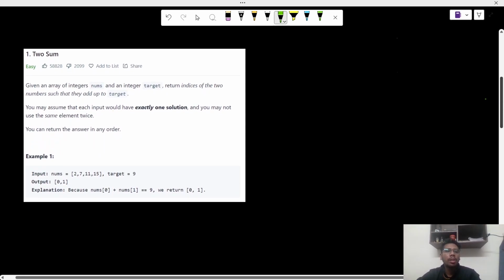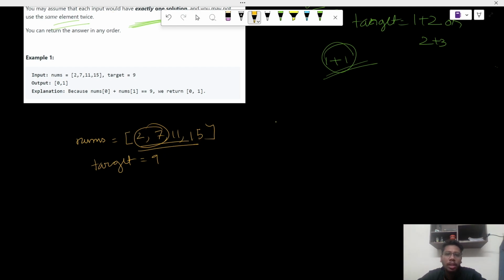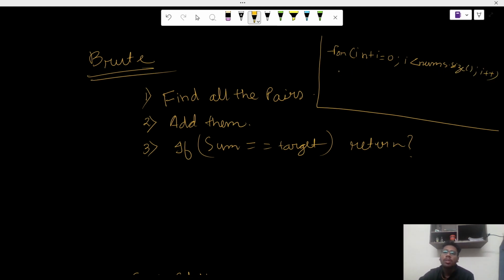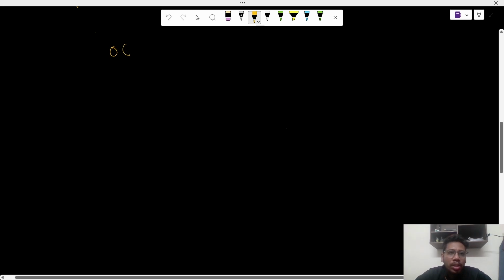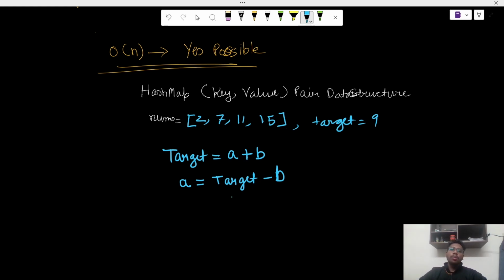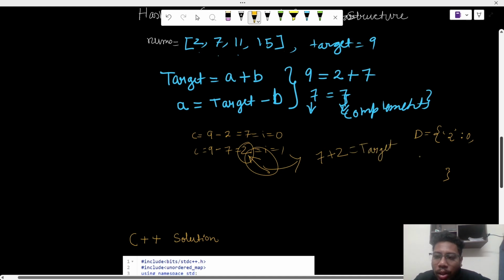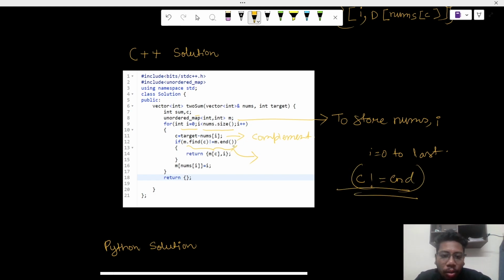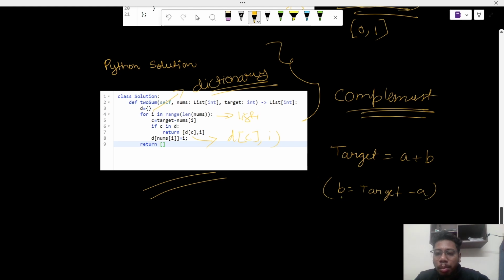2 Sum LeetCode Problem | Top Interview Questions